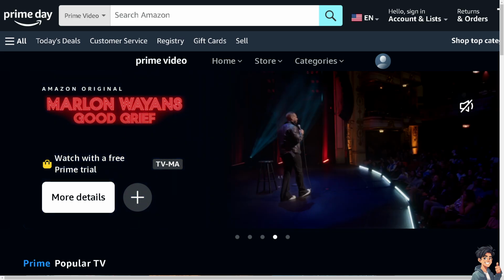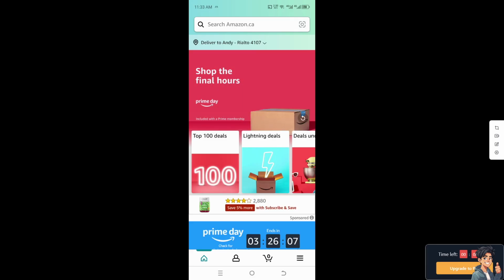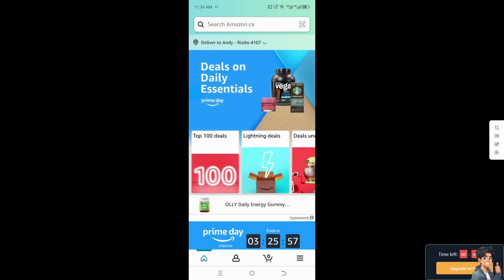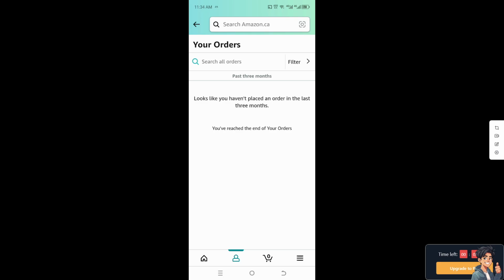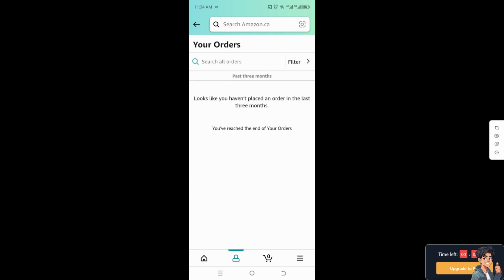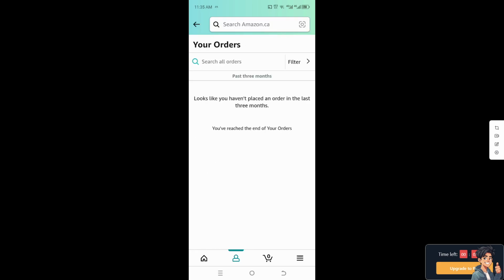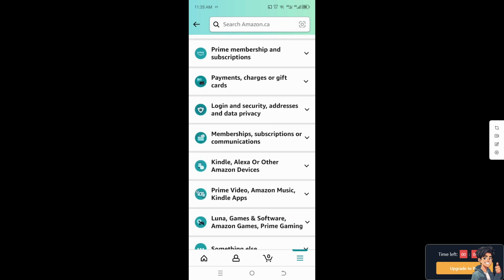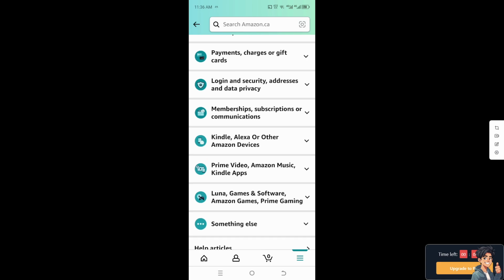How to Hide Orders on Amazon App (Full 2025 Guide)